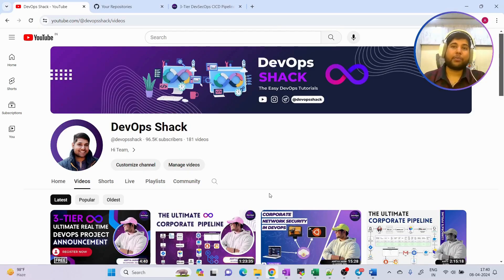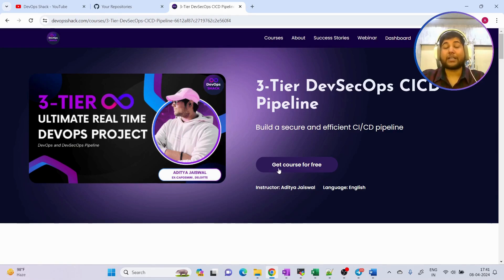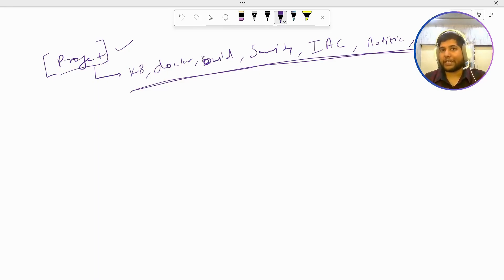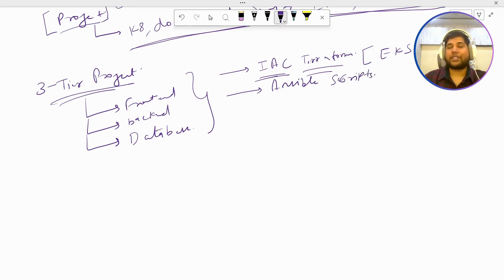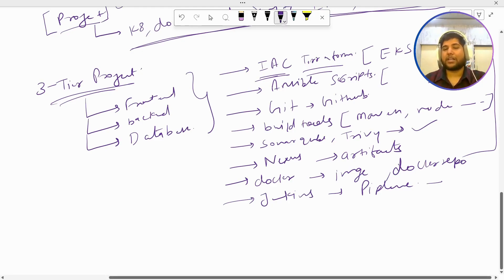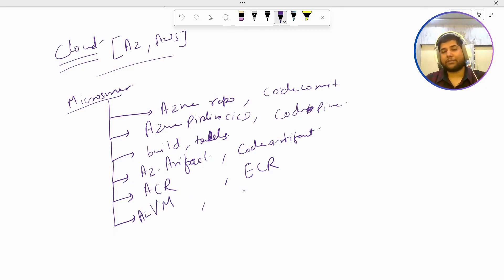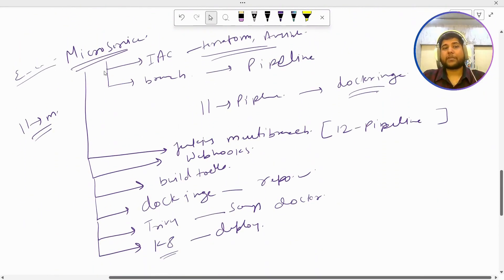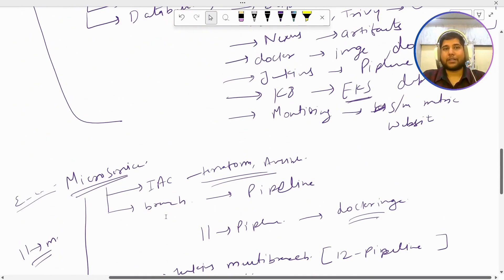DevOps Projects For Resume | DevOps Project